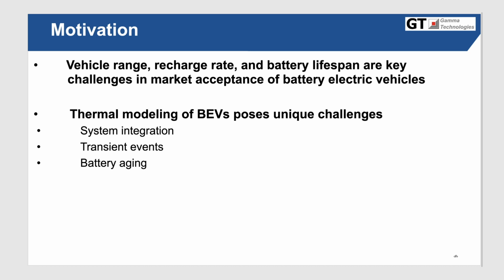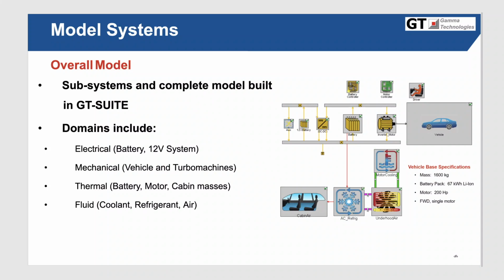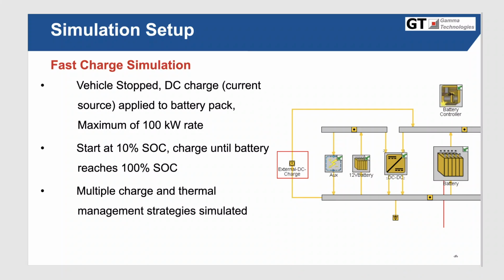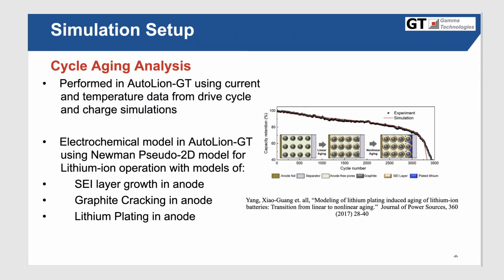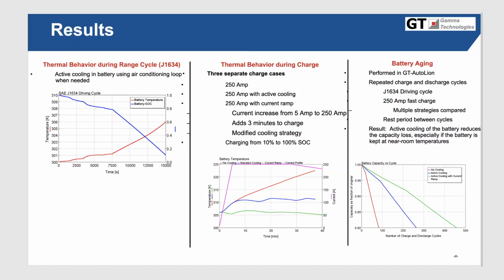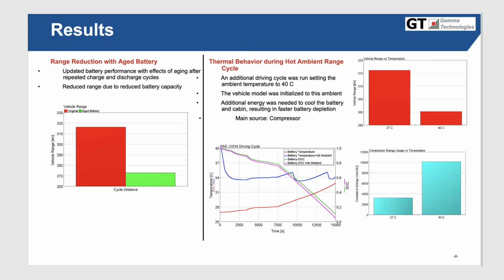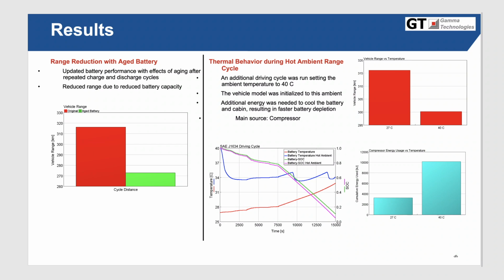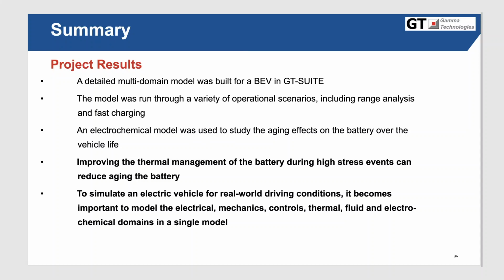ETAuto Tech Summit 2019: Anirudh Srinivasan of Gamma Technologies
Anirudh Srinivasan, Vehicle Applications & Business Development Engineer, Gamma Technologies gives a brief presentation on the cost of ownership which every customer wants to be low.